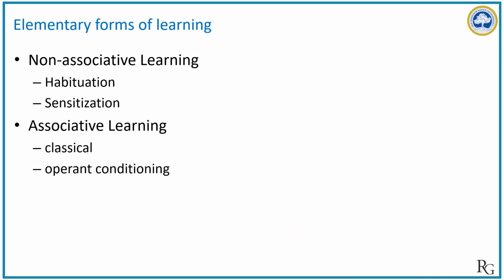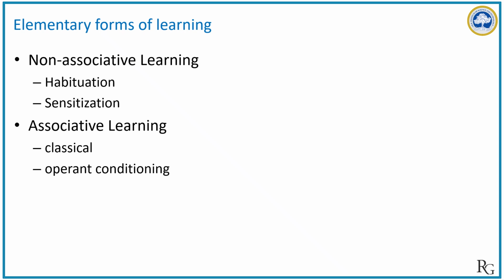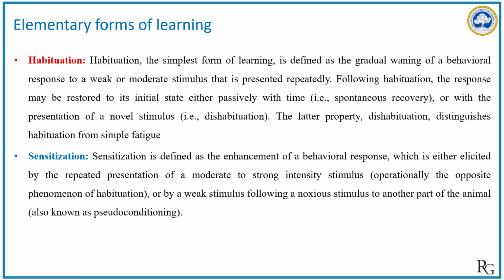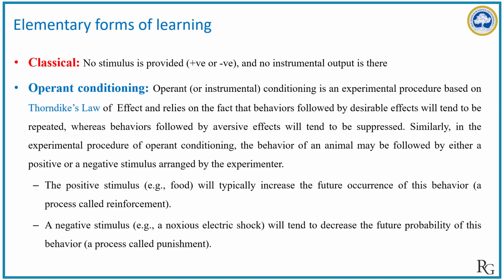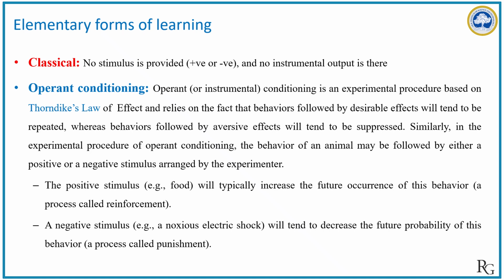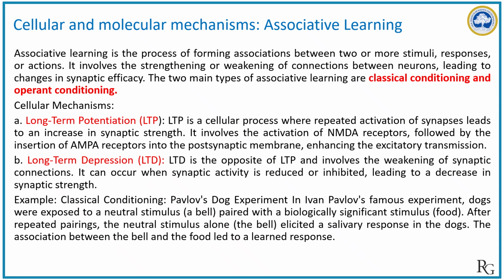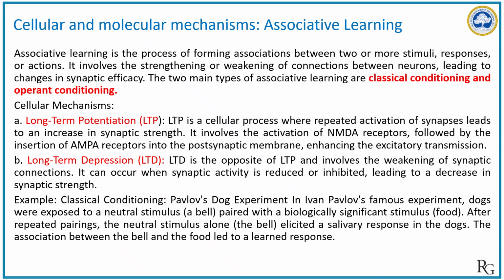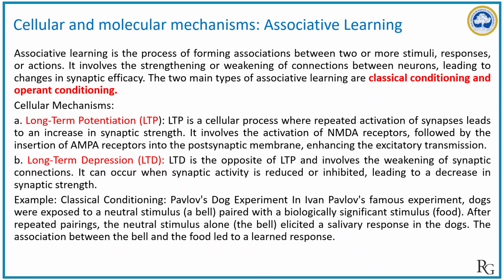U1 L9 Cellular and molecular mechanisms of associative and non-associative learning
In this video, we explore the Cellular and Molecular Mechanisms of Associative and Non-Associative Learning, highlighting how the brain encodes, adapts, and strengthens memory processes.
💡 Tip: Watching at 1.5× speed can help you grasp the concepts more efficiently.